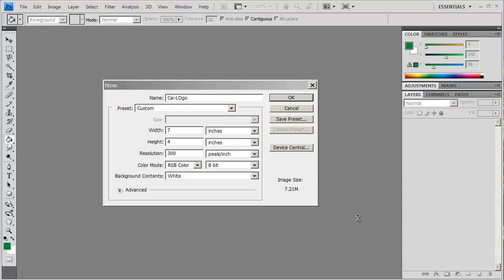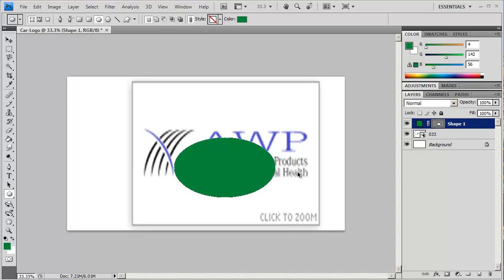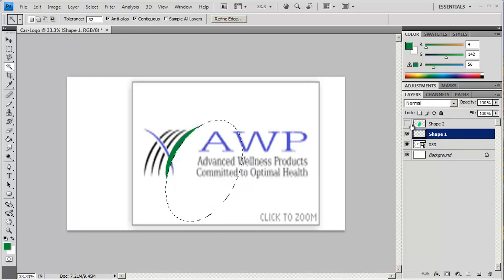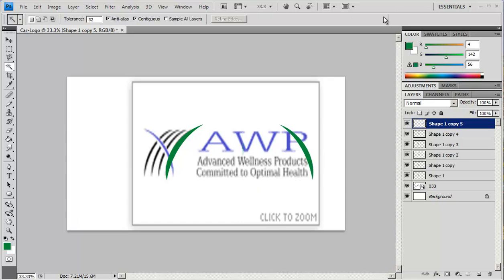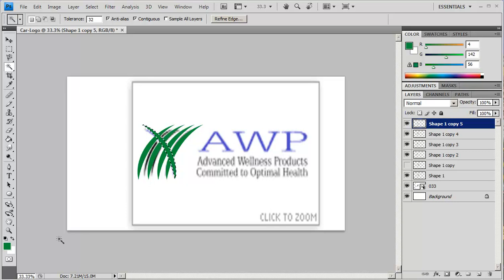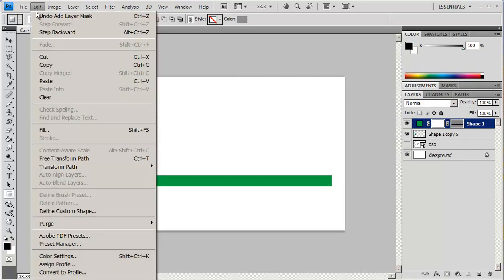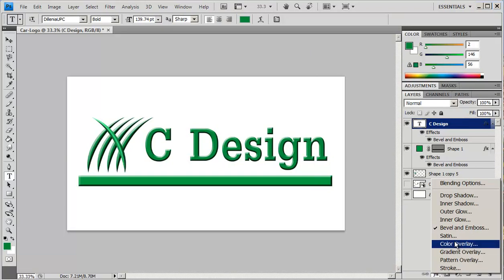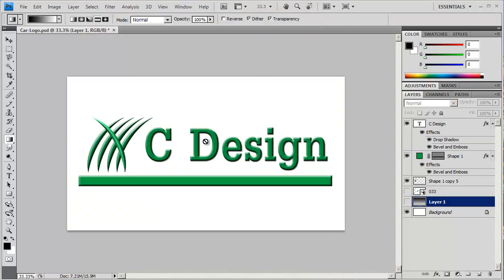2012-PhotoShop Logo.mp4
2012 PhotoShop Logo Tutorial